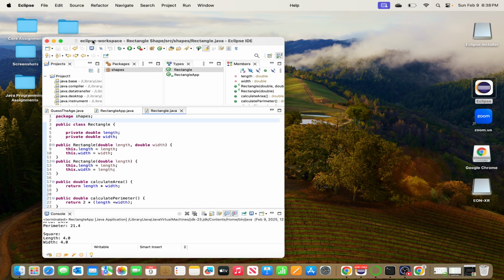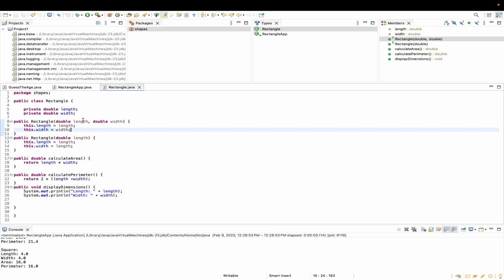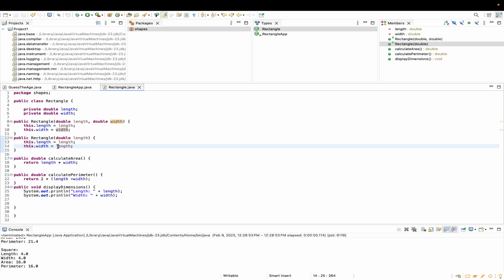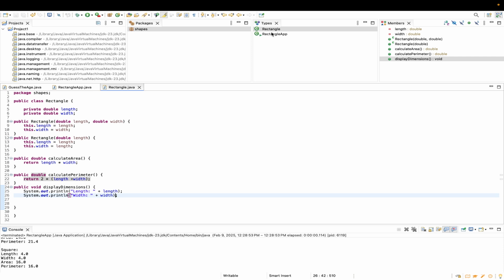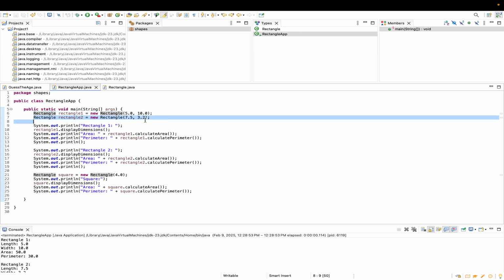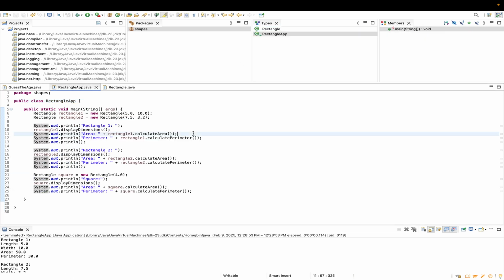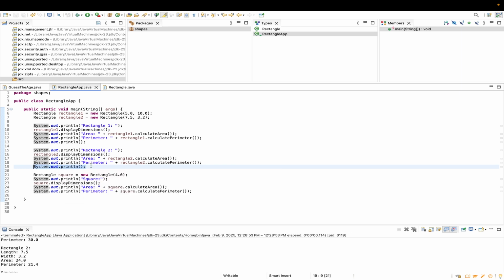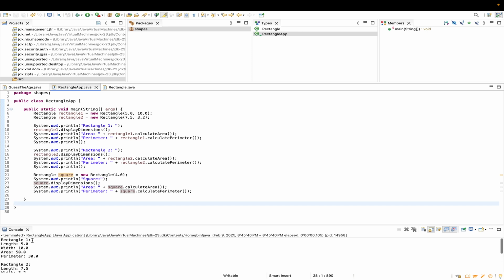Assignment 3 (Java Programming Assignments)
This is assignment 3 for the Java Programming Course.